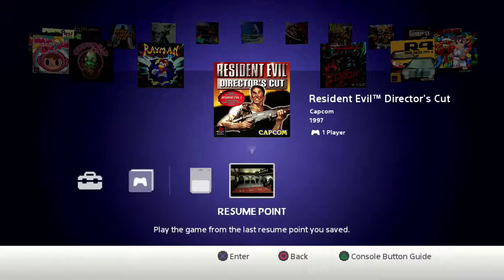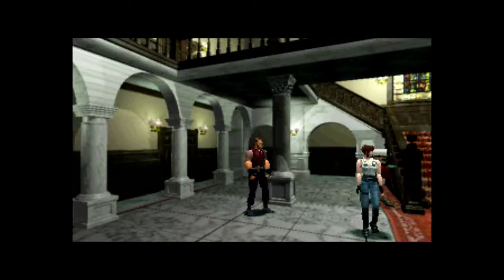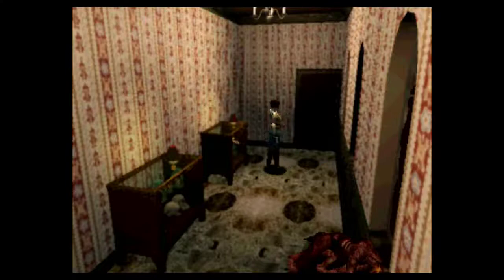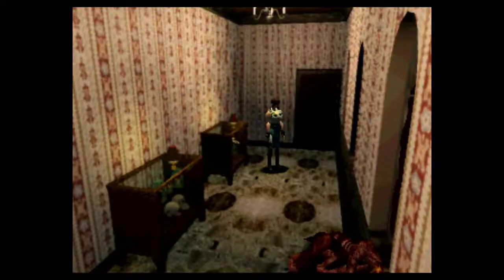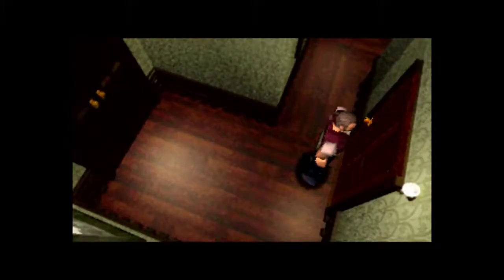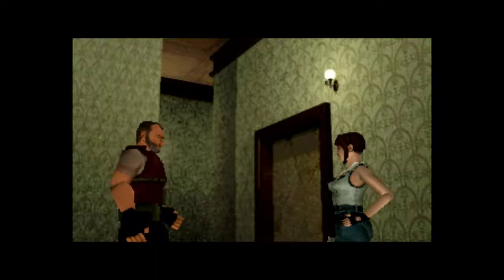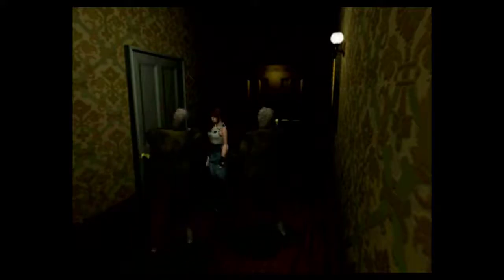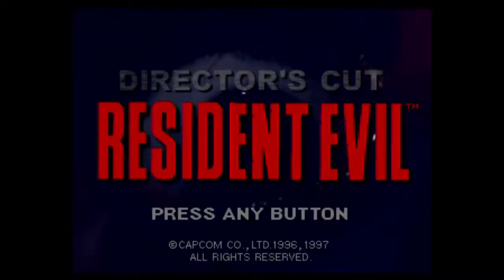PlayStation Classic - Resident Evil gameplay and thoughts